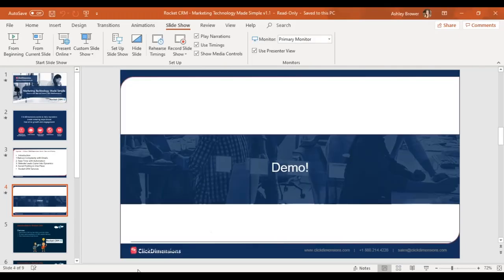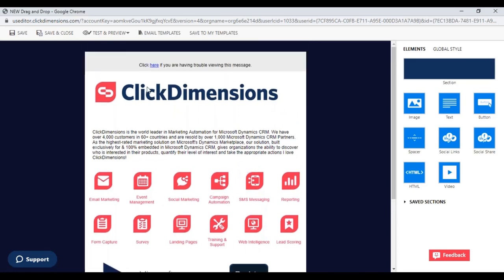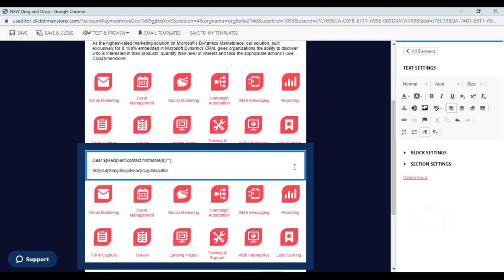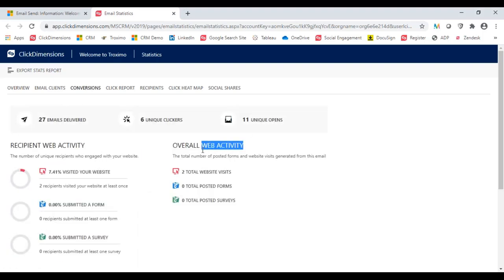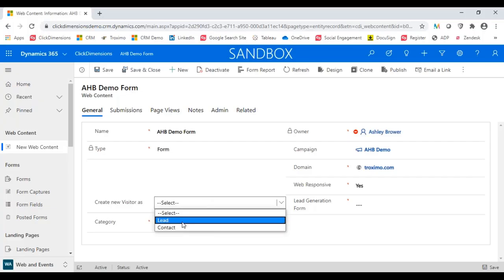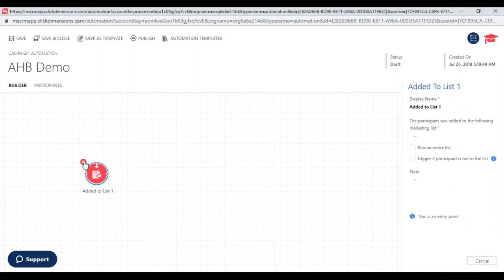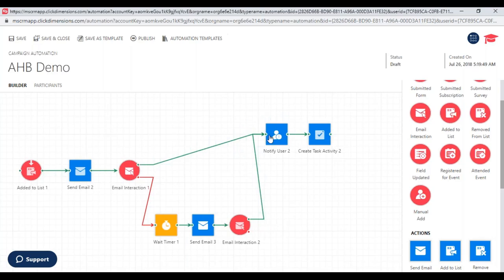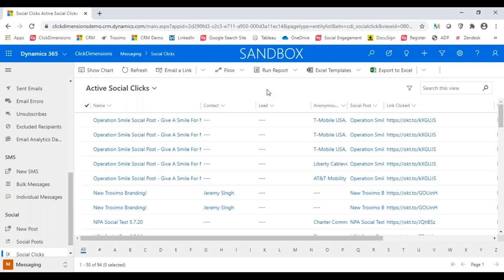ClickDimensions Product Short Demo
Ashley from ClickDimensions walks us through the basics of the product. It's an ideal video if you are wanting a quick overview of what ClickDimensions is and what it does.